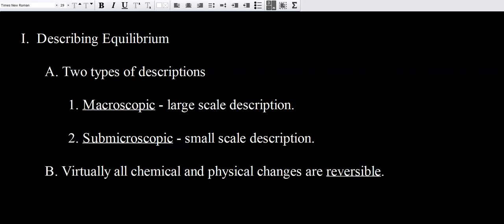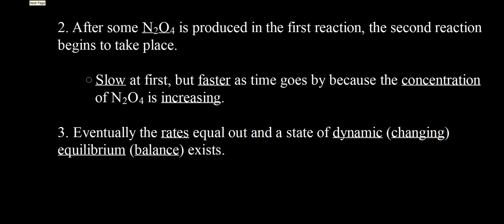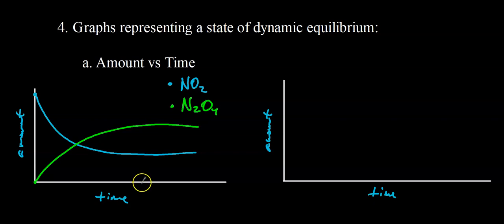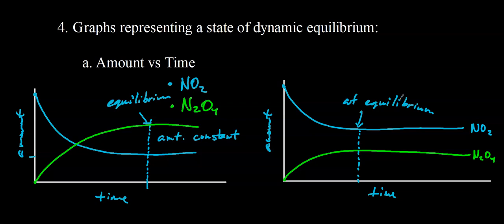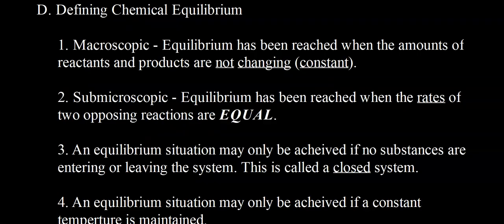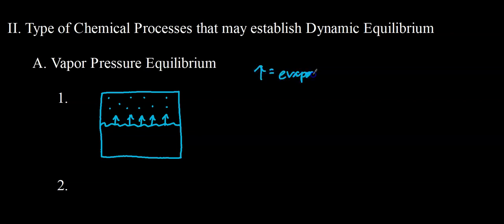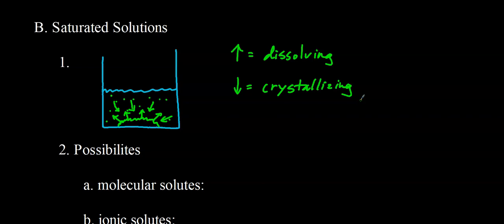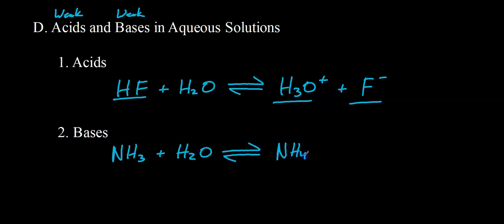Equilibrium Notes honors